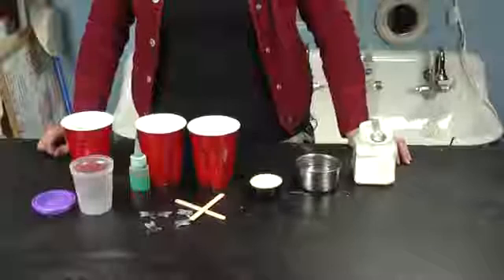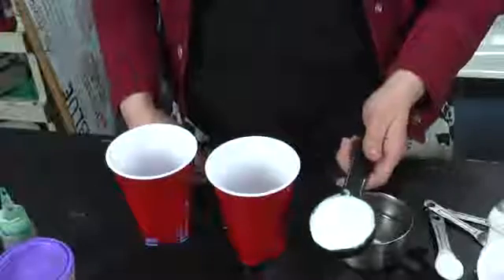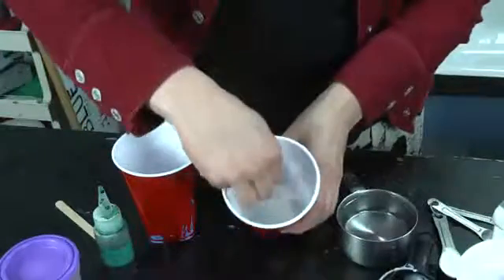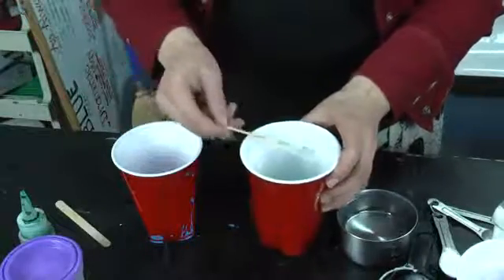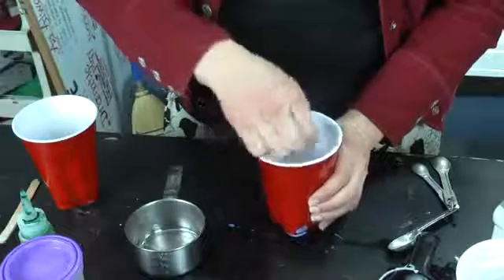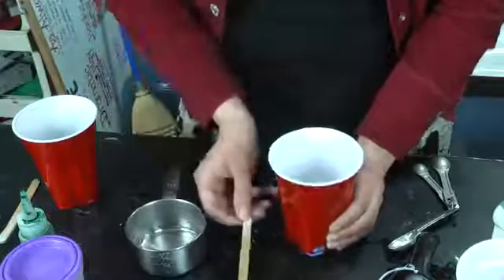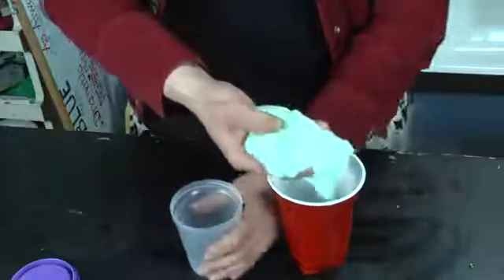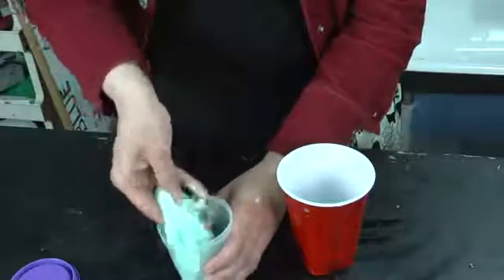Goo or Slime Crafts for Kids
Goo or Slime Crafts for Kids. Part of the series: Seasonal Crafts for Kids. Kids love goo, slime and other creepy-crawly stuff, and now they can make their own goo or slime crafts by pouring a mix of Borax, water and glue into molds of creatures. Learn how to have a creepy-crawly time in this free video on seasonal crafts for kids.